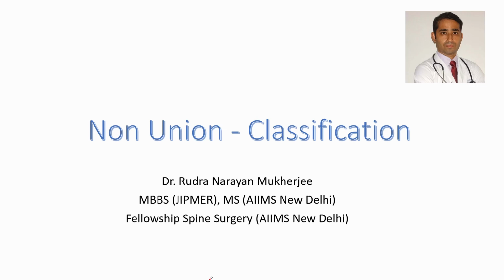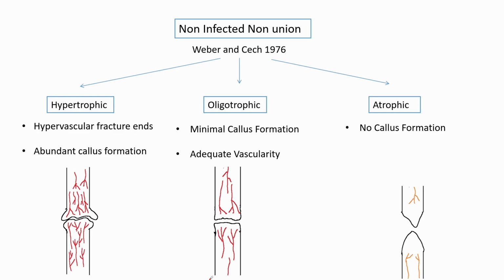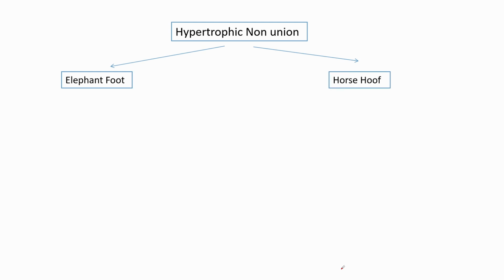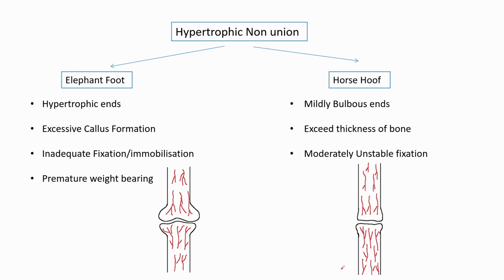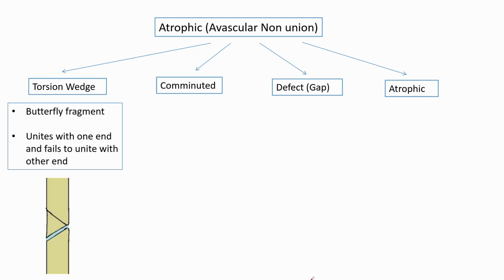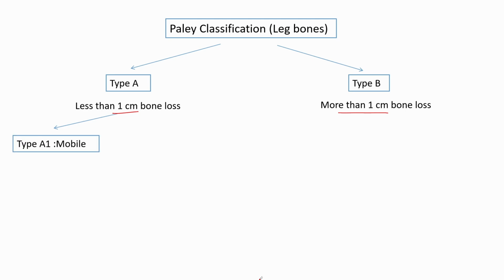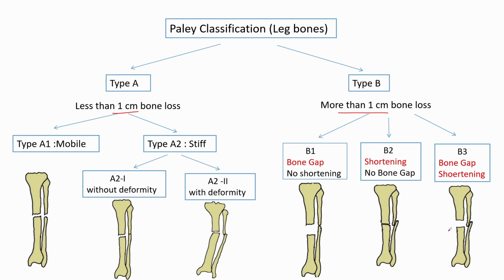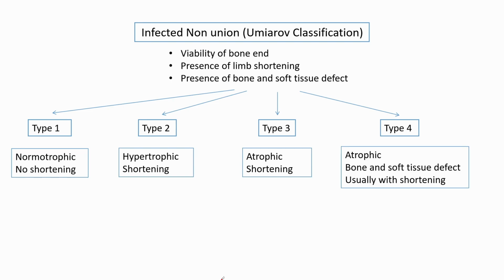Classification of Non Union of Fractures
Short video regarding Classification of non union of bones. It is a very important topic for postgraduate students.